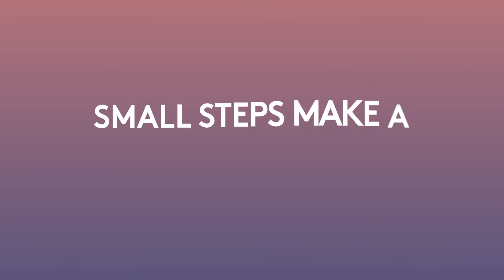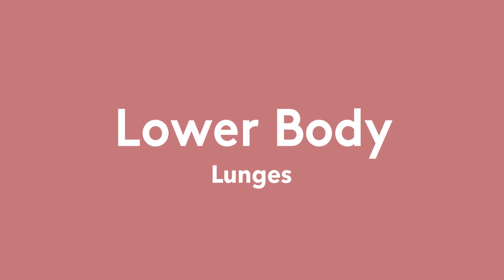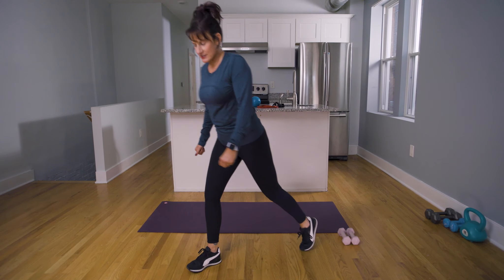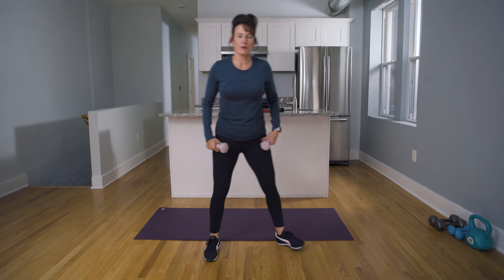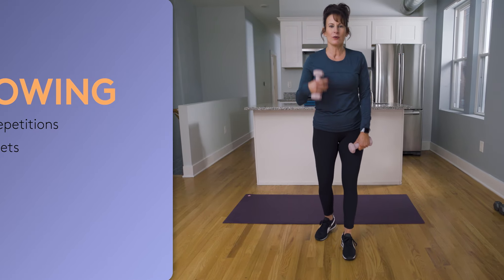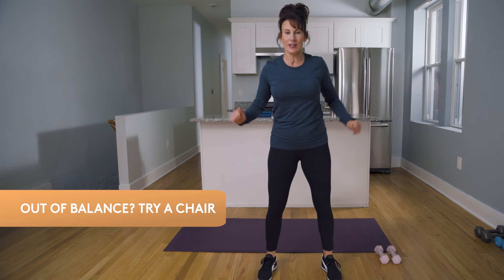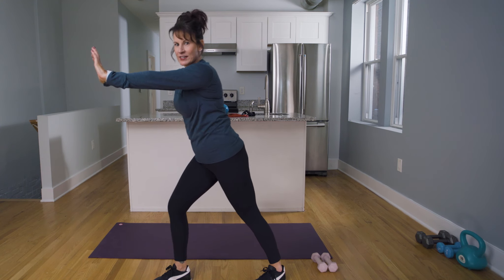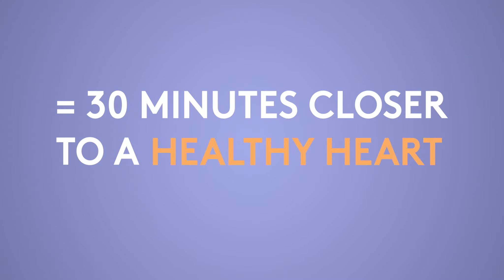Hello Wellness | Week 2 Exercises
Small steps can make a big difference when it comes to your wellness journey. Take a step towards wellness with our exercise video. Learn the proper way to do lunges, rowing with weights, twisting core and a hamstring stretch, with modifications to make the exercises easier or more challenging based on your fitness level. Talk with your doctor before beginning an exercise program.